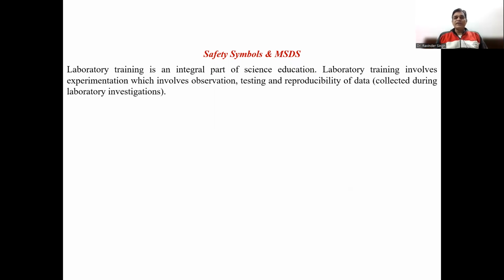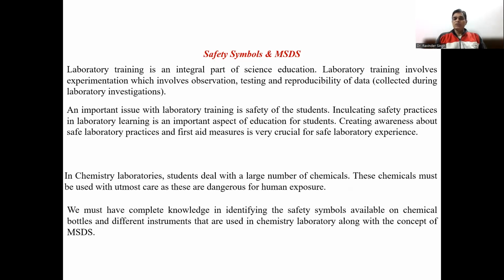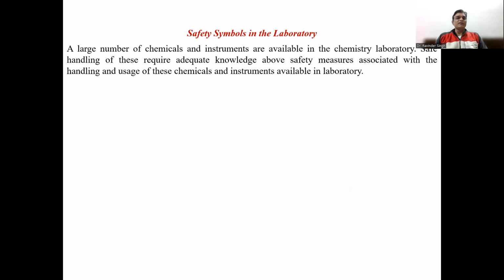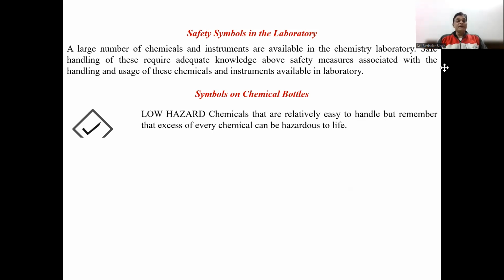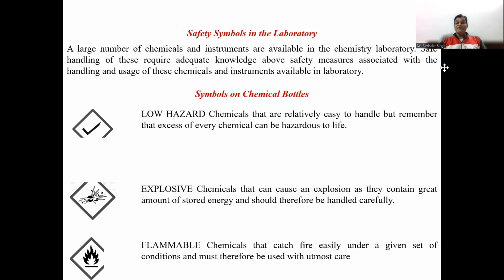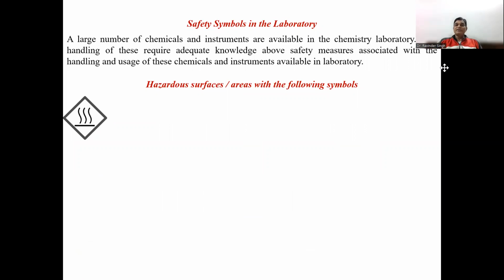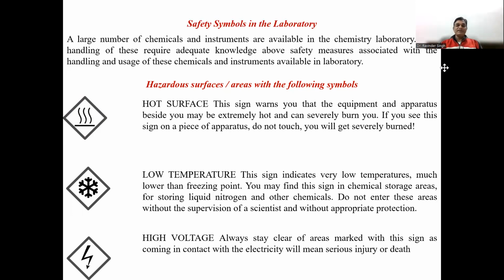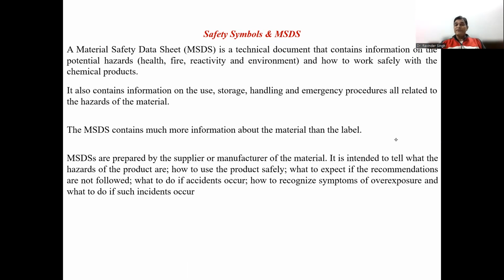Lecture by Dr Ravinder Singh: Certificate Course in Chemistry on Instrumental Analysis``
Lecture by Dr Ravinder Singh on ``Safety Symbols of Chemical & Surfaces of Different Objects``: Certificate Course in Chemistry on Instrumental Analysis``